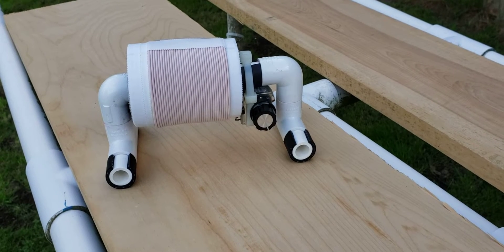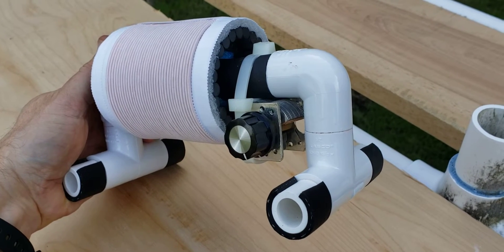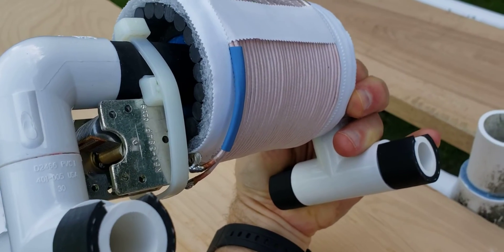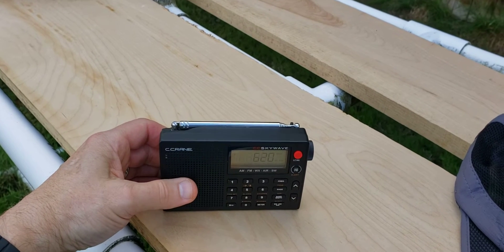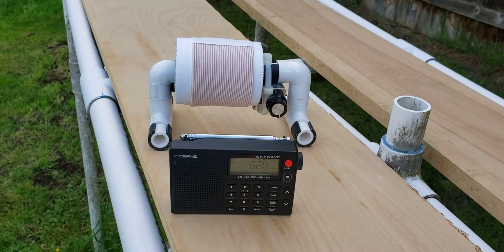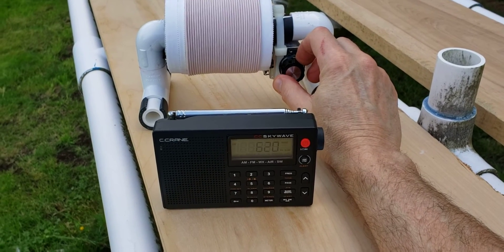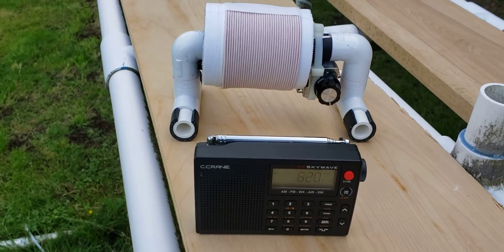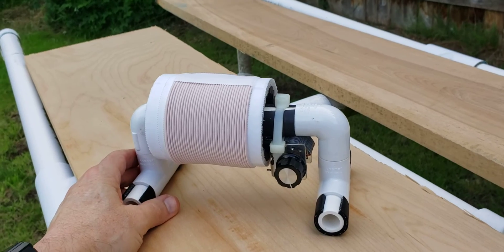3 inch (76mm) Micro FSL Demonstration Video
The 3 inch Micro FSL antenna project was a challenge to cram a coil of the highest MW sensitivity Litz wire (1162/46) onto a ferrite sleeve of 24 of the 100mm x 8mm Russian surplus ferrite rods. The addition of the "384P" variable cap ensures that the FSL provides outstanding tuned gain for its tiny size, as demonstrated in the daytime DX reception of 620-KPOJ, 25 kW at 160 miles (from Gary DeBock)